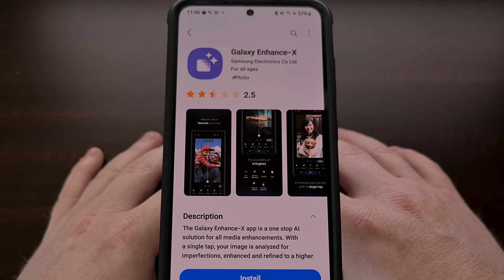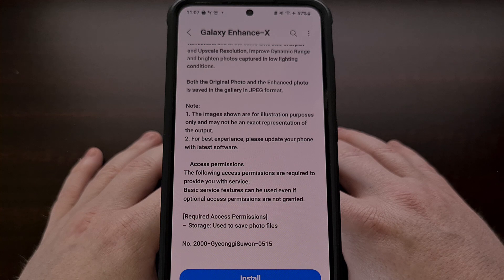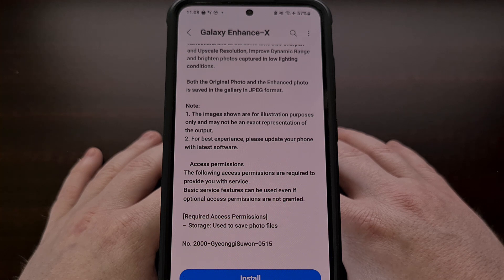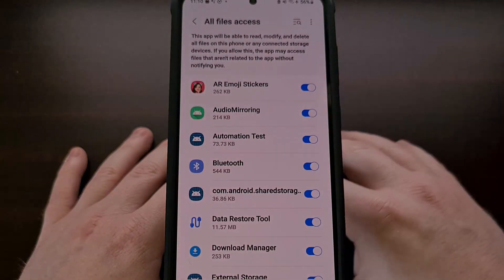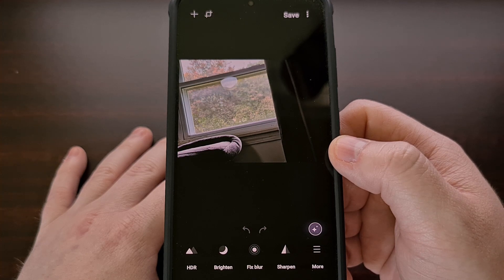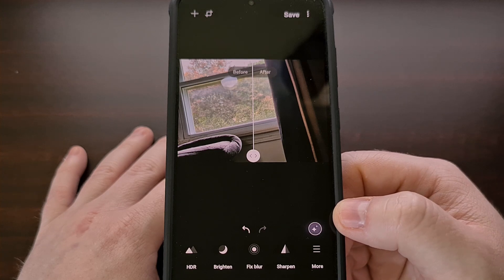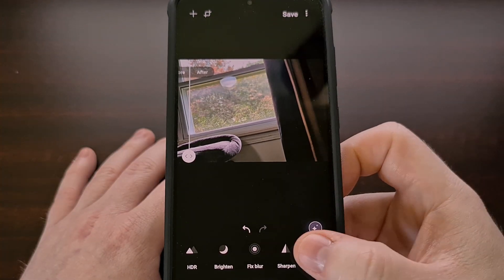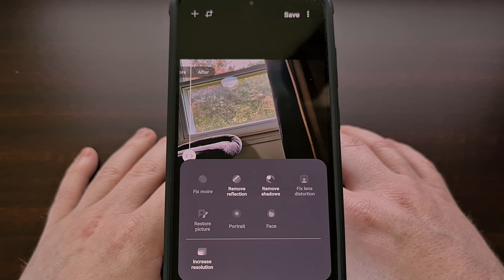Samsung Galaxy Enhance-X App is Now Available for the S20, S21, S22, Note 20, Z Flip & Z Fold Series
The Galaxy Enhance-X image editing application from Samsung is now available for the company's flagships from the S20 series and newer.

Video Description
Back in July of last year I showed you all a new photo editing application from Samsung called Enhance-X. This app is Samsung's new app that leverages AI in an attempt to improve the quality of your photos.

It offers features including shadow removal, reflection removal, image upscaling, moire pattern removal, and offers a way to restore some very old photos. Not only that, but it also has options like an HDR tool, a way to reduce blur, lens distortion correction, and an auto-fix button that will analyze the image and make improvements where it deems fit.

At the time of release, the Samsung Enhance-X app was only available for the Galaxy S23 series since it was in testing phase only. Since then, it has been relaunched in beta but it was still restricted to those devices.

That changed this month as Samsung has now made the image editing application available for the Galaxy S20 series, Galaxy S21 series, Galaxy S22 series, Galaxy Note 20 series, all of the Galaxy Z Flip phones and the Galaxy Z Fold 2 and newer. So if you have any of Samsung's more recent high-end smartphones then you can now install the Enhance-X application on your device right now.

This can be found in Samsung's own Galaxy App Store by simply searching for enhance-x, but I will also include a direct link to this app page in the video description below.

Once installed, you will need to go through a setup process.
And once that is finished you can immediately begin using the app by selecting a photo.

The type of results you get will vary from image to image since this app uses AI to make its adjustments.
But there are times when it works really well.

You can go through and select specific edits you'd like to make
Or you can use the auto-fix button here and let the Samsung Enhance X application make all the changes it is able to.

Even with this quick photos I took, we can see a major difference in the color of the curtains here.

Samsung has come out and said they do plan on bringing this application to its low-end and mid-range smartphones and tablets as well. But other than saying "later this year," they have yet to confirm when we can expect this to happen.

So if you have one of their Galaxy Tab tablets, or a smartphone in the Galaxy A or Galaxy M series, then look out for an announcement of this release in the next few months.

If you've had a chance to try out the Samsung Galaxy Enhance-X application then let us know what you think about it down in the comments section below. In my experience, the results are hit or miss. But when it hits, the improvements are quite impressive.

1. Intro [00:00]
2.